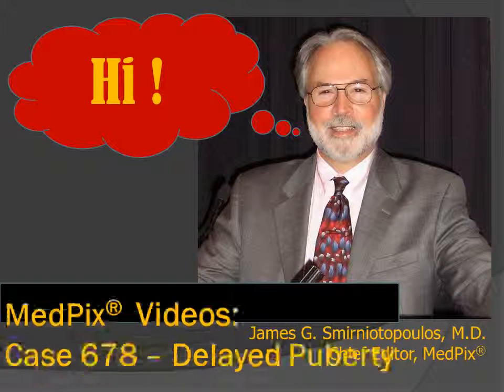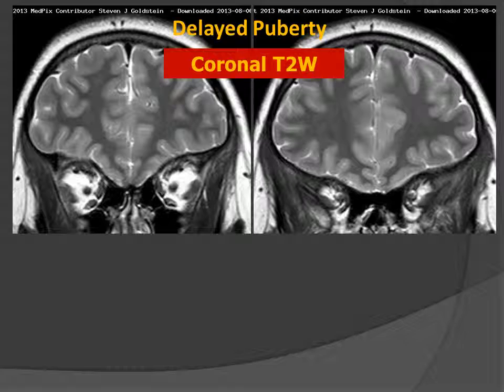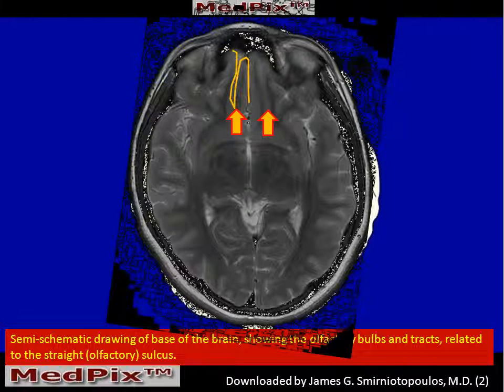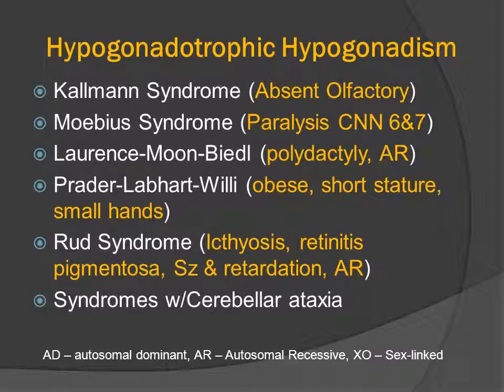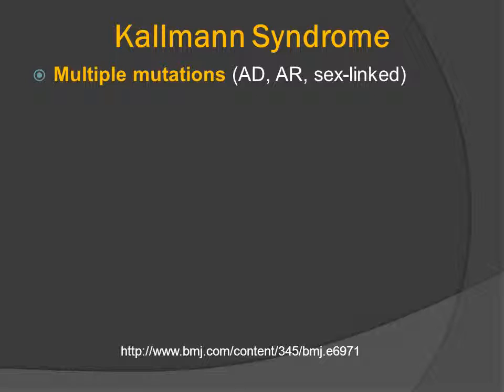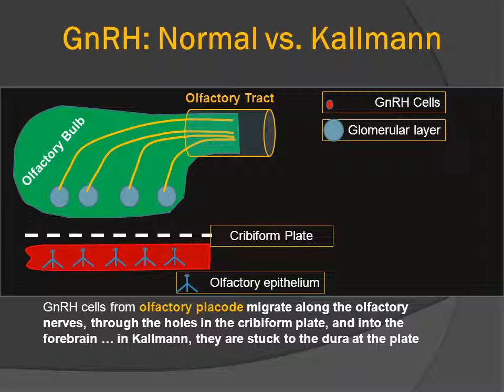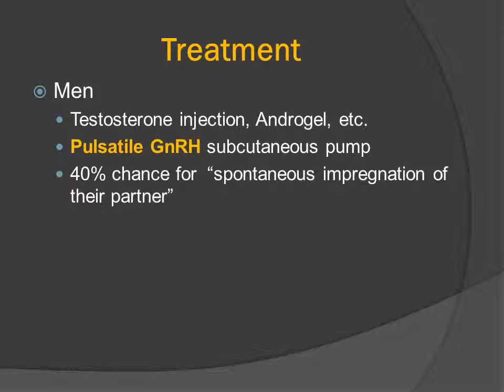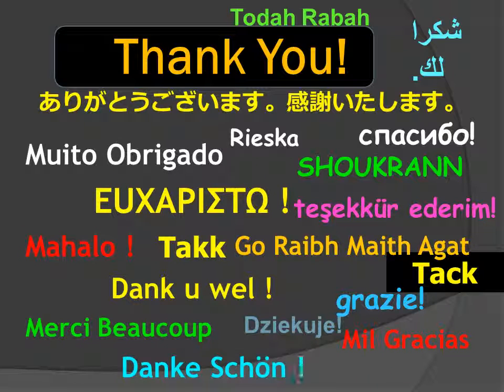MedPix COW 687 - Kallmann Syndrome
Kallman Syndrome is a genetic disorder with anosmia (loss of smell) due to failed development of the olfactory bulbs and tracts.  The prevalence is 1 per 4,000 - 10,000 men.